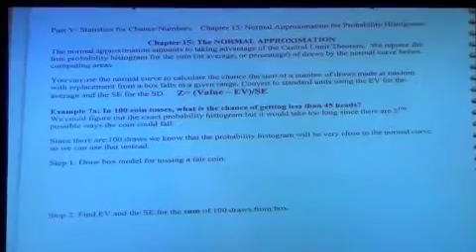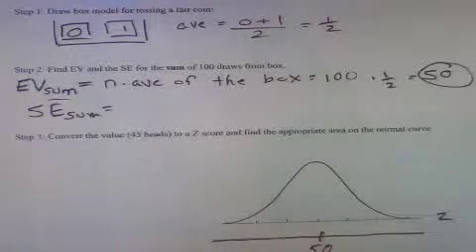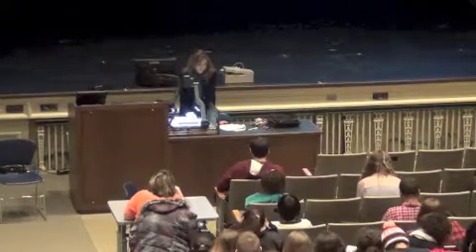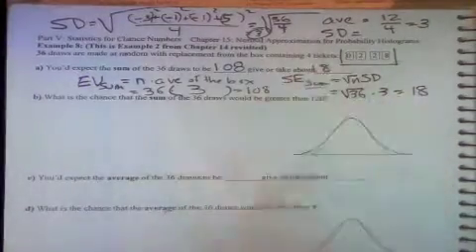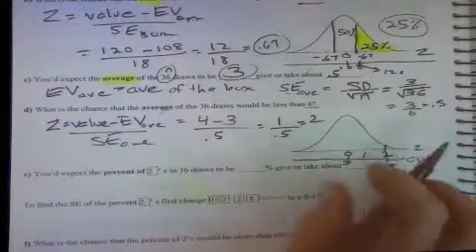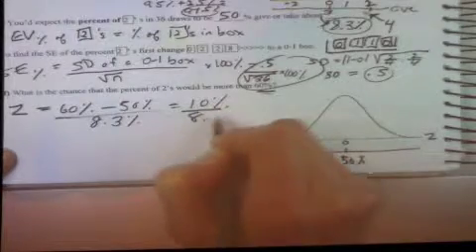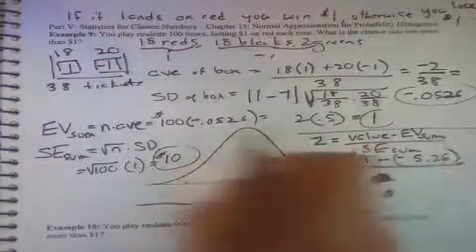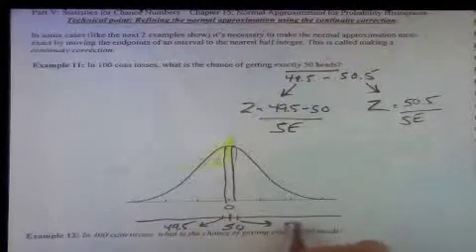Tuesday March 26th lecture, 2pm Class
Chapter 15 part 2 - Normal Approximation